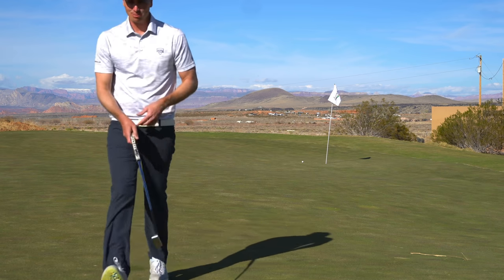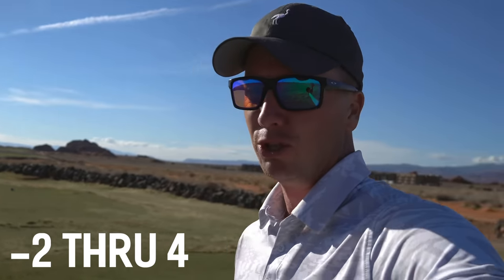350+ Yard Drives at Sand Hollow! | Links 9 Course Vlog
So excited to be back at Sand Hollow in Hurricane, Utah!  This is the links 9 which is a separate 9 holes from the championship 18.  This is such a fun links style course where you can take it low!  Hope y’all have a great week and enjoy the vid!!